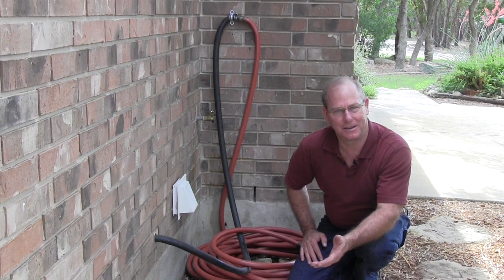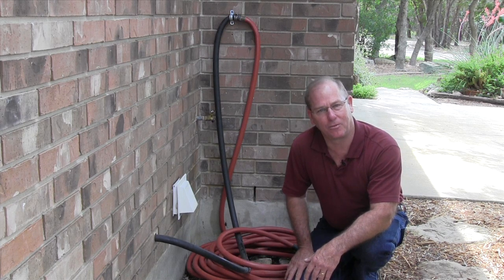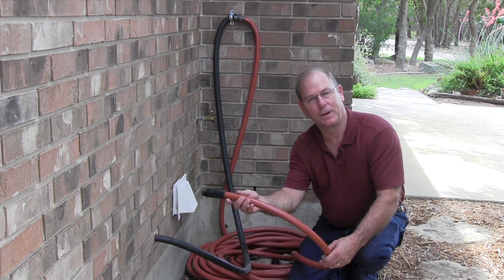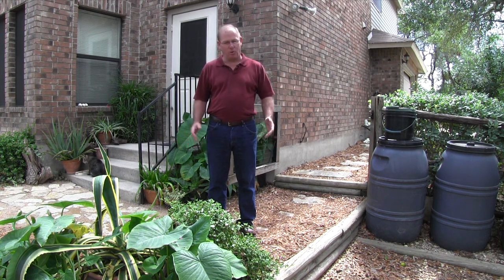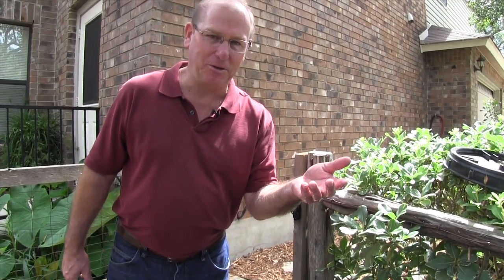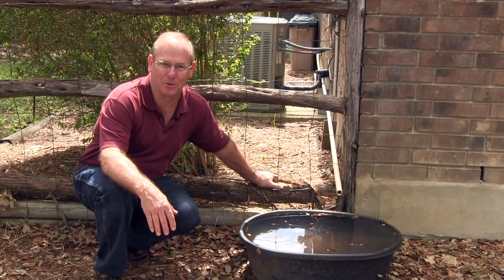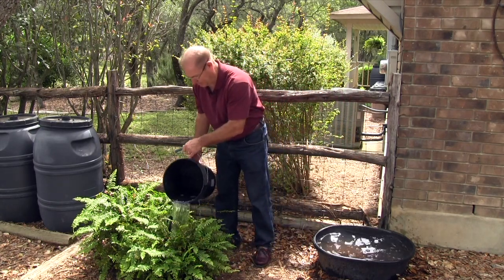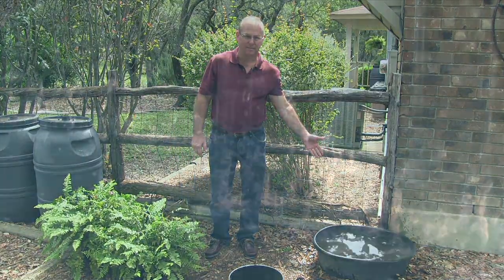Harvesting Greywater & Condensation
Simple ways to capture and utilize greywater and condensation for landscape irrigation.